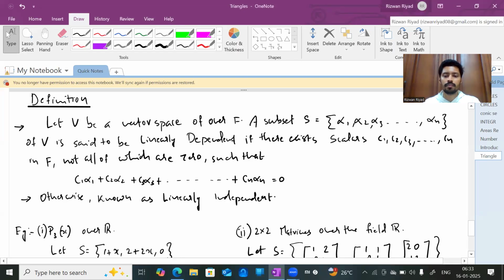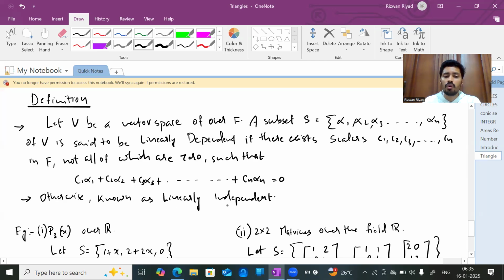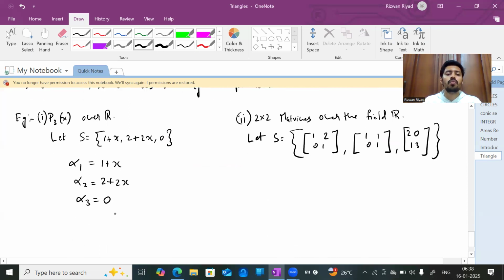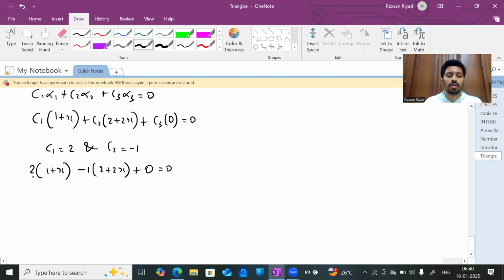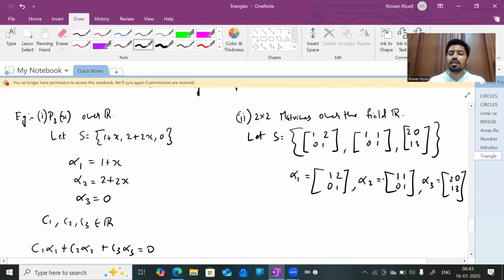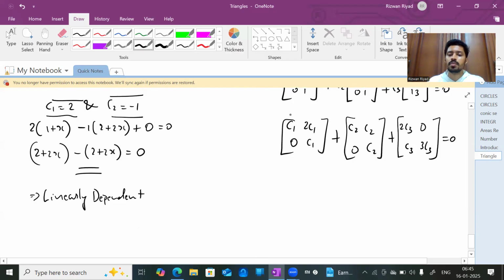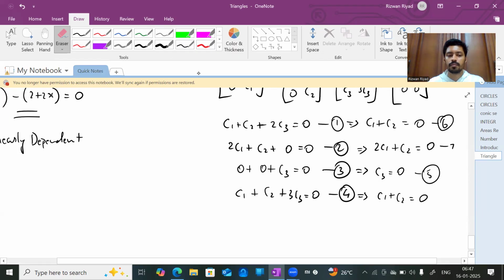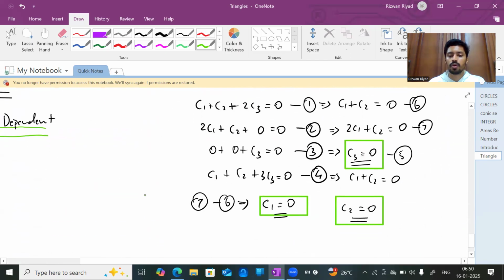Linear Dependence and Independence (Linear Algebra)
For Bsc, Msc, and Engineering Mathematics. Also useful for NET, GATE and other competitive exams.